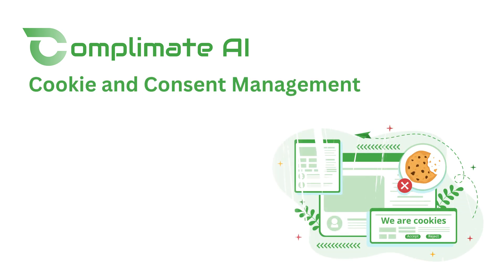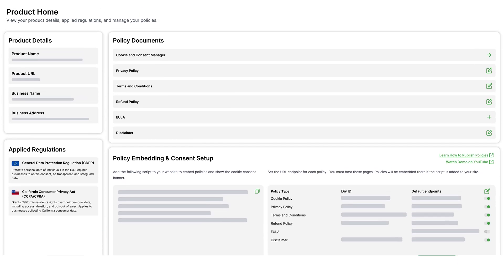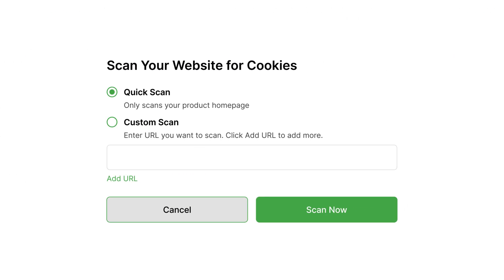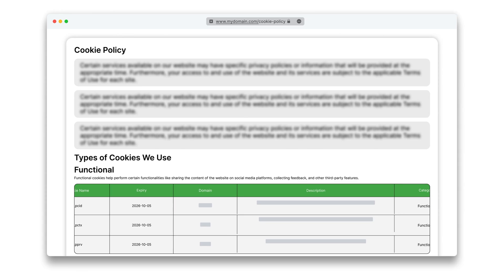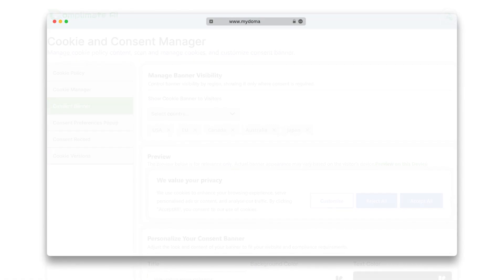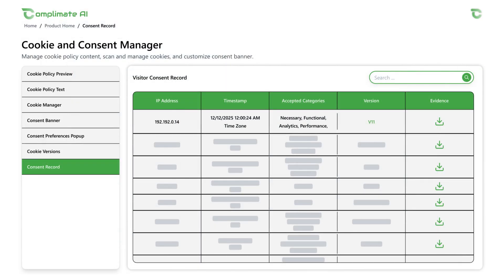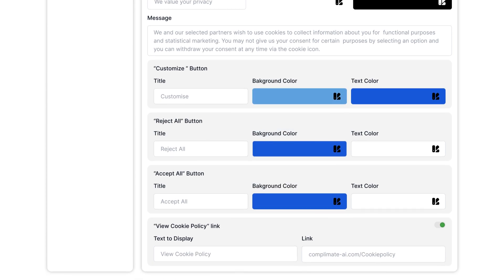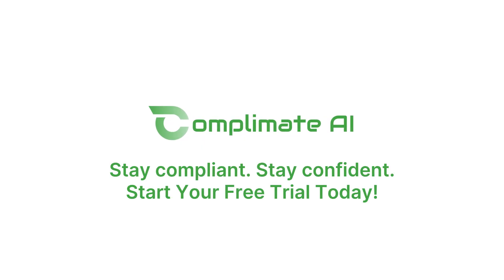The Easiest Way to Automate Cookie Compliance in Minutes 🍪| Complimate AI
In this quick demo, see how you can:
✅ Instantly scan your website for cookies and auto-generate a complete Cookie Policy
✅ Publish your policy live with just one click
✅ Customize your Cookie Consent Banner ,colors, layout, text, and more in real time
✅ Use smart geo-targeting to display banners only where needed
✅ Track and store every user consent for full transparency

All this ,  powered by Complimate AI.
Stay compliant. Stay confident.